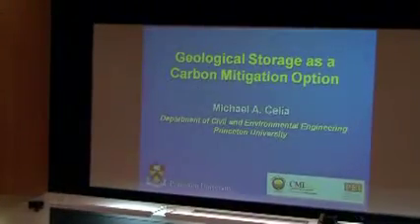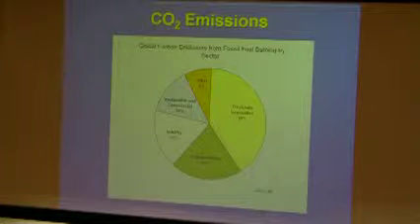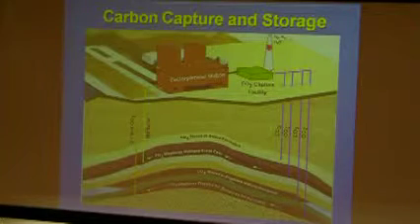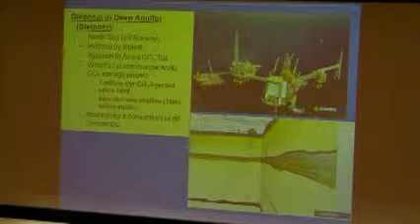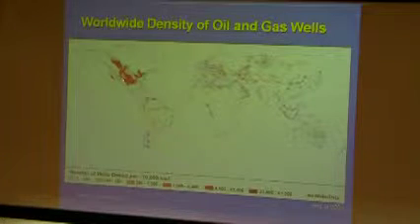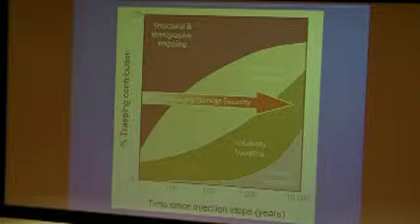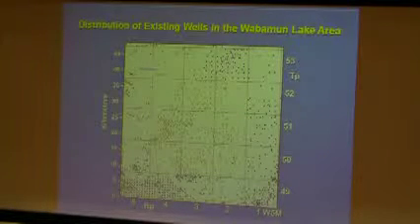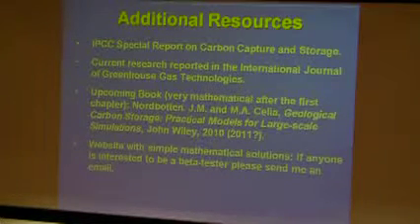Geological Storage as a Carbon Mitigation Option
Michael Celia, chair of the department of civil and environmental engineering and an investigator with the Carbon Mitigation Initiative at Princeton, discusses geological storage as an option for reducing the amount of carbon dioxide in the atmosphere. Carbon dioxide is a greenhouse gas that contributes to the problem of climate change.

This lecture is part of a series on "engineering the future." Other topics include cryptography, sustainable energy, transportation systems, water stewardship, greenhouse gases, and the future of the internet.

The series was developed by the Princeton Adult School in conjunction with School of Engineering Dean H. Vincent Poor and Princeton University's Office of Community and Regional Affairs. These talks constituted the Princeton Adult School's Anne B. Shepherd Lecture Series for the spring of 2010.